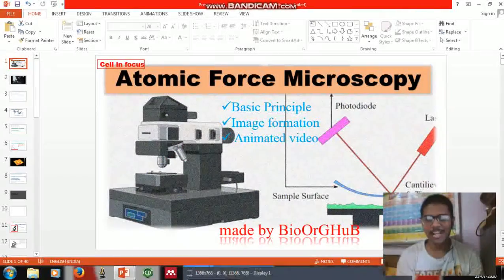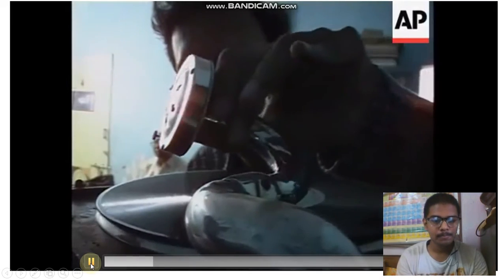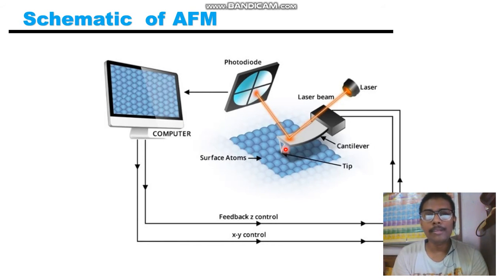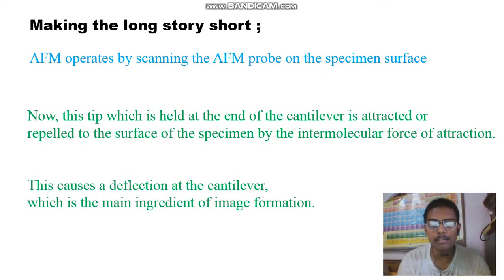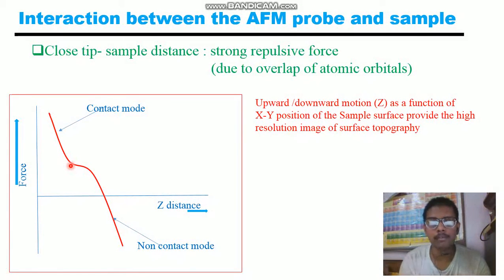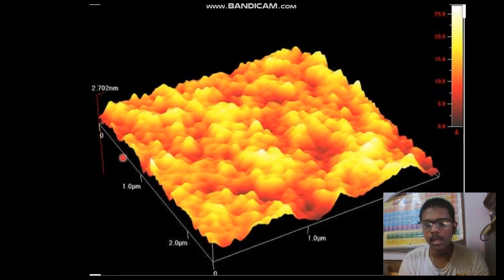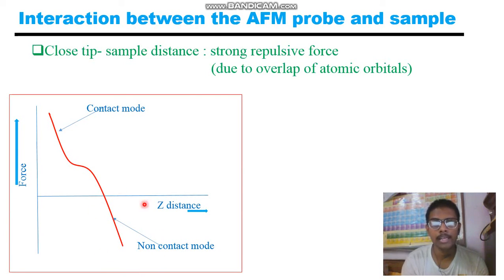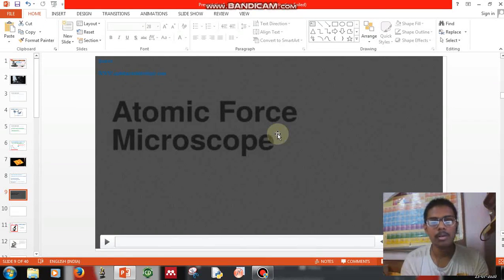Atomic Force microscopy (AFM)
Atomic Force microscopy..Basic principles...Image formation.. surface topography by AFM... electron microscopy..Basic principal. Image formation. Image by electron
This video describes about AFM which is a very important microscopy techniques for cell biology... material chemistry research..AFM relies on matter interaction with force.. which has the resolution upto subatomic range. microscopy by electron...

 Msc, chembio..IIT Kanpur..